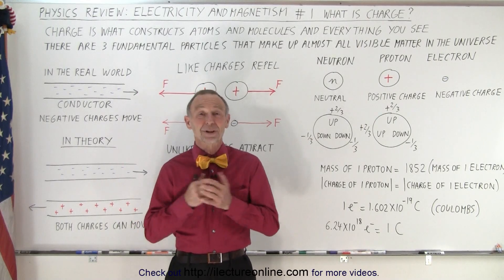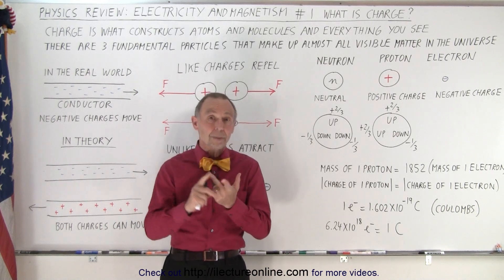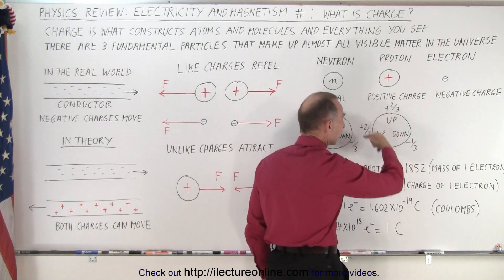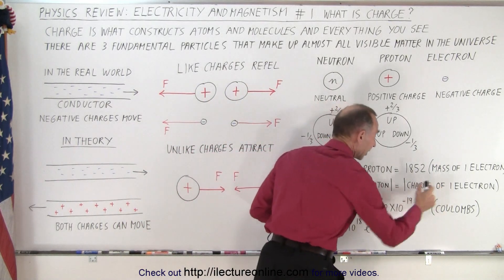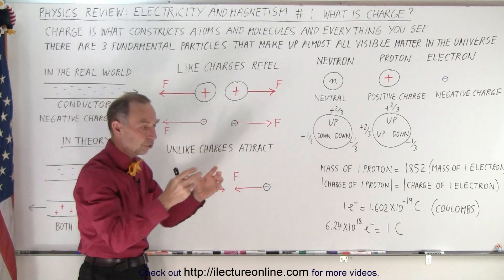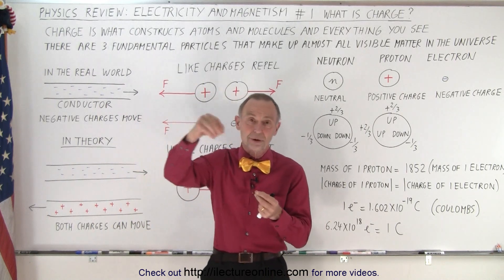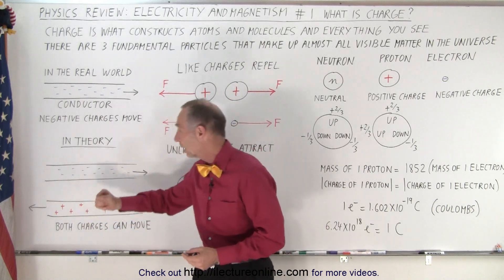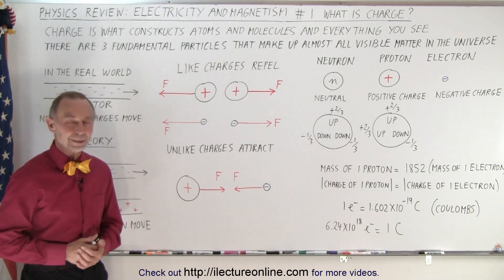Physics Review: E&M #1 What is a Charge?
We will learn that a charge is what constructs atoms and molecules and everything you see.  There are 3 fundamental particles that make up almost all visible matter in the universe.

Title search on other platforms:  Physics Review: Electricity and Magnetism #2 Atoms are Neutral